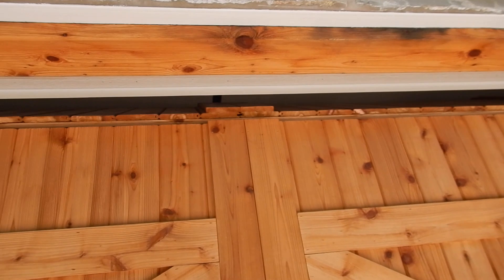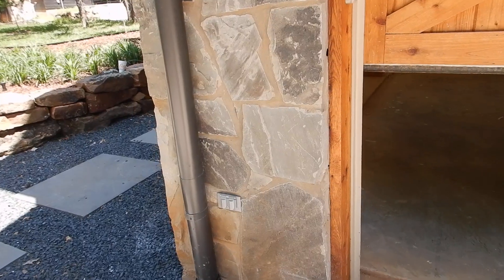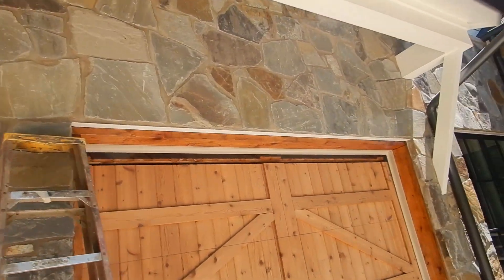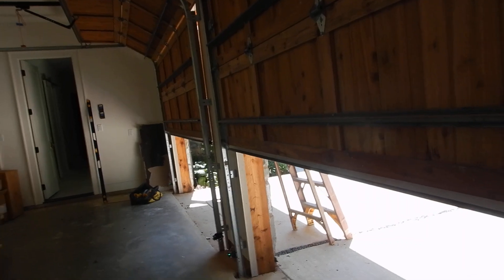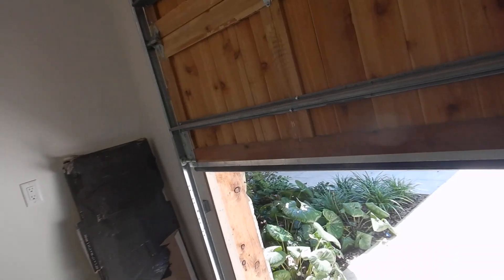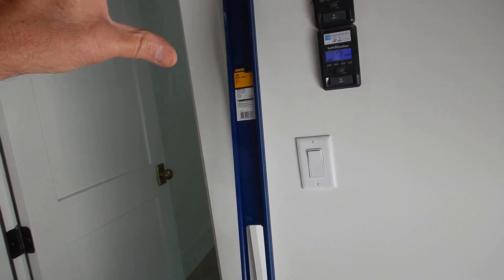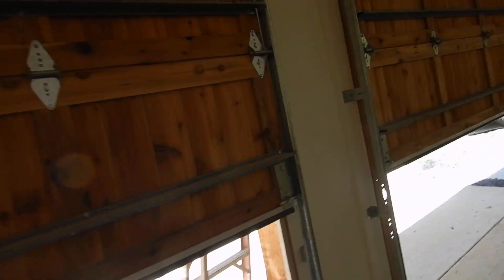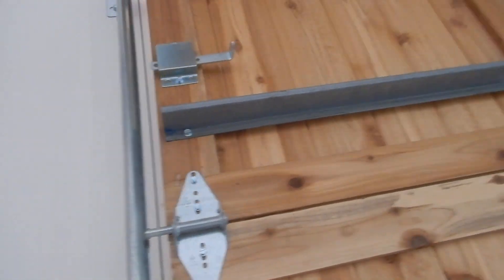5G. Overhead Doors Openers